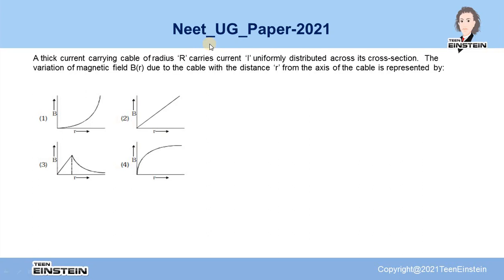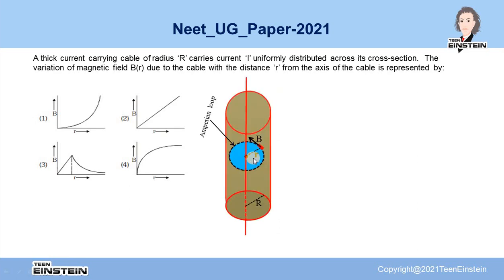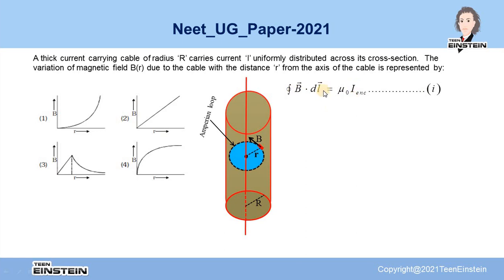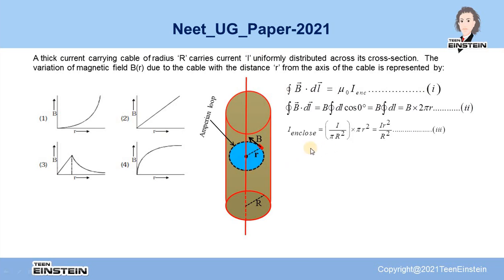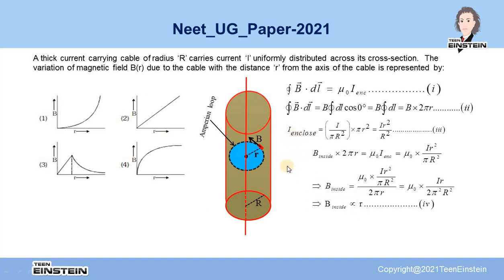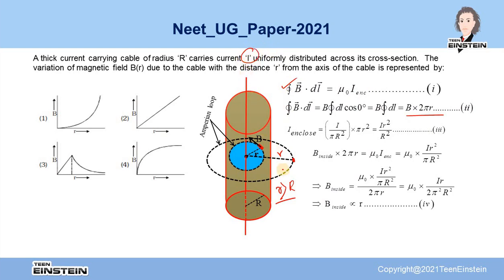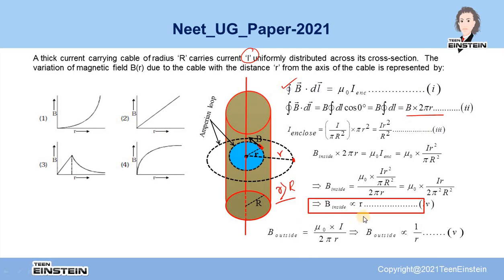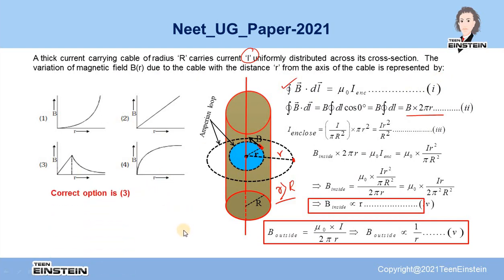TeenEinstein | NEET UG Paper 2021 | Neet previous year question with solution| cracking Neet| pyq 18